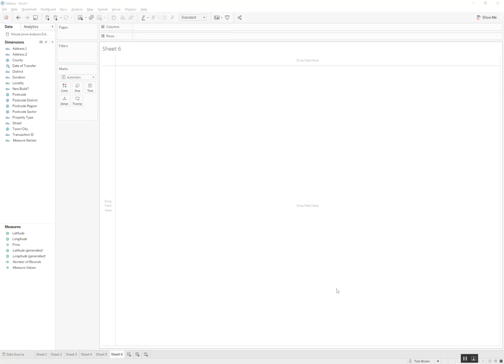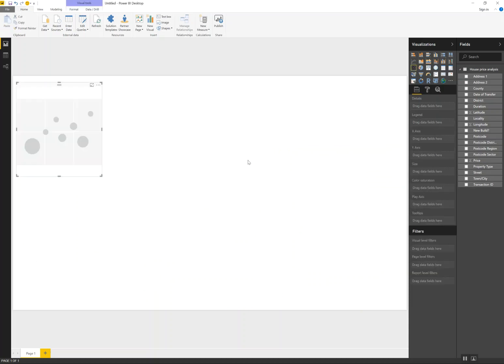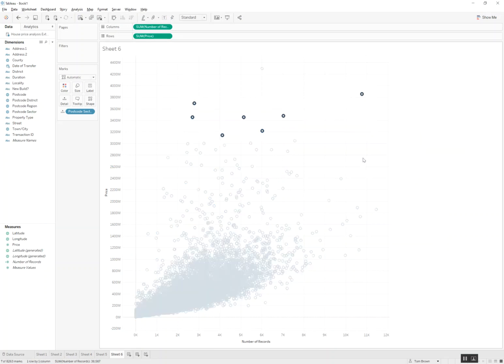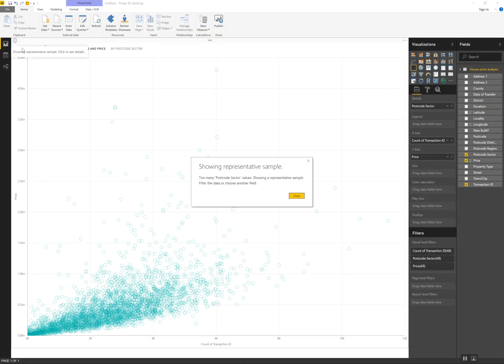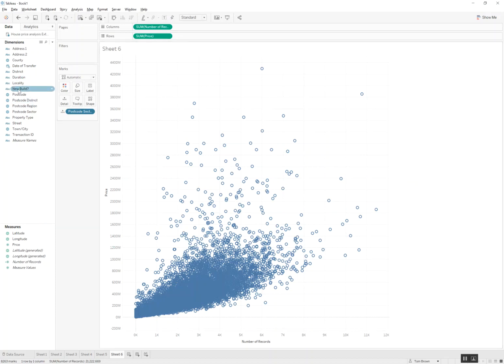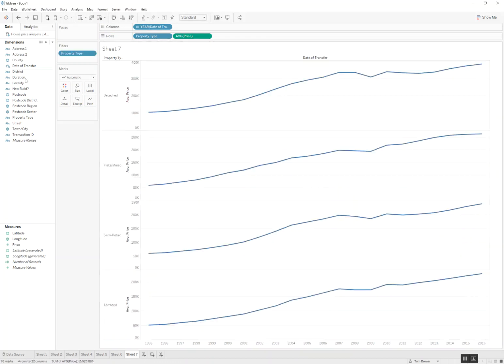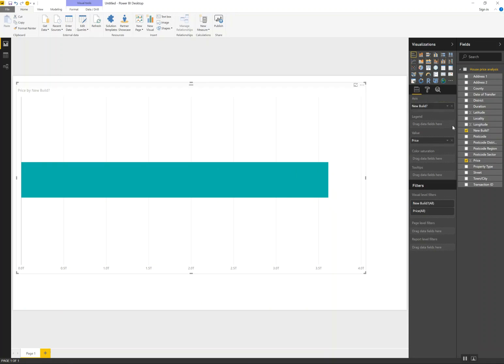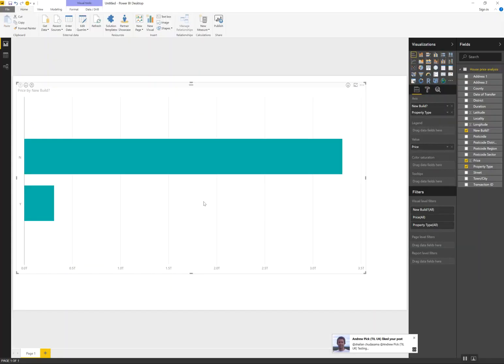Tableau and PBI functionality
A short look into Tableau's ability to display many datapoints and PBI's limitation of 3500